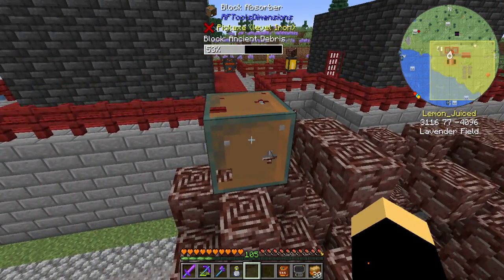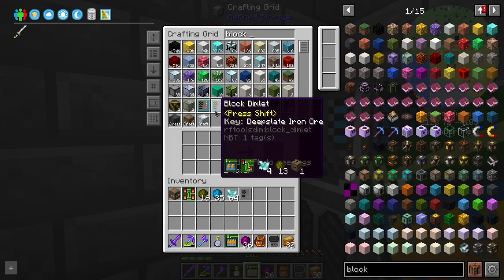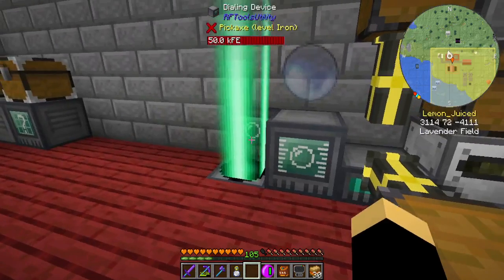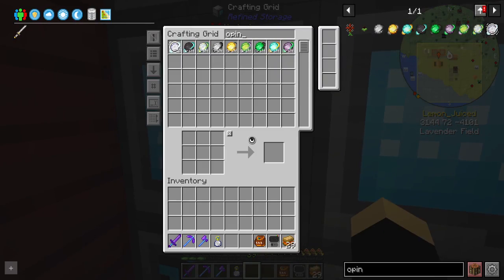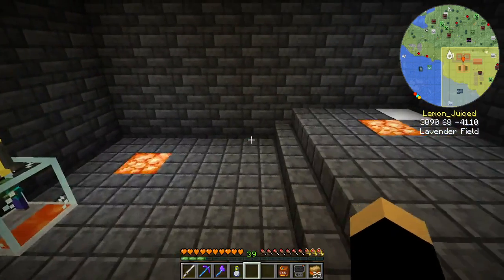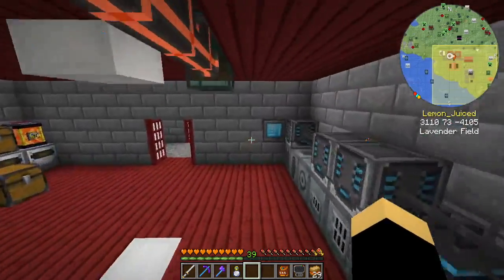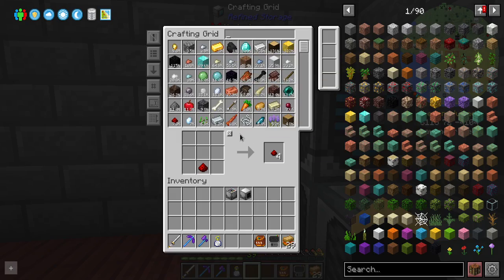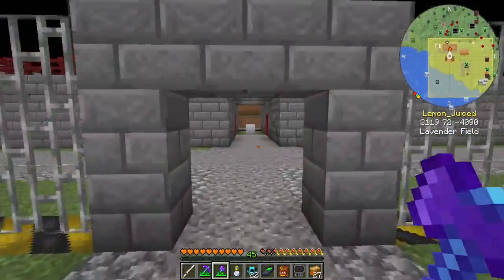Minecraft Modded Next Gen SMP E48 Kikoku!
Today we finally achieve the Kikoku!